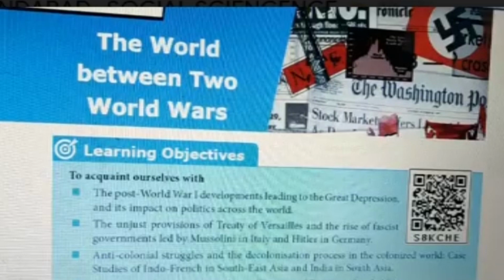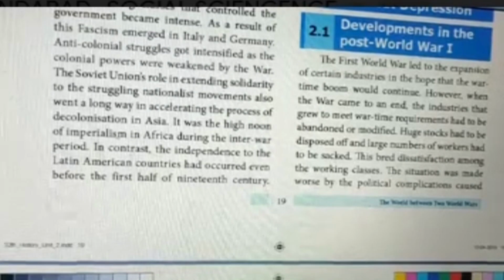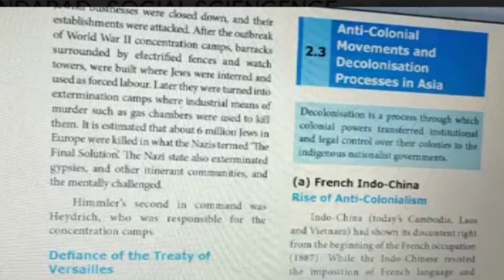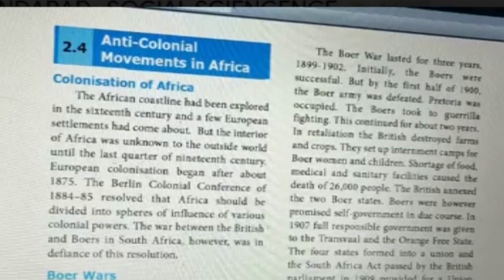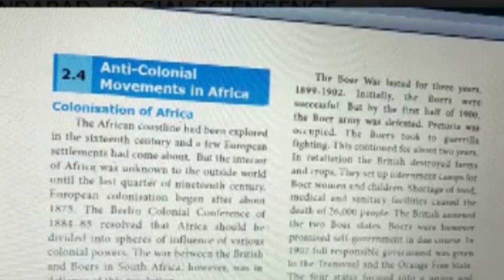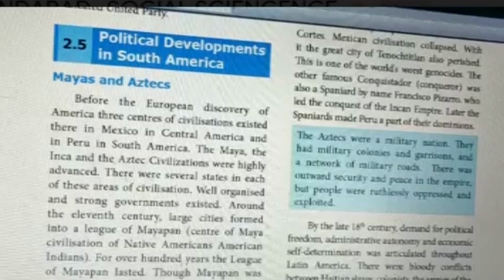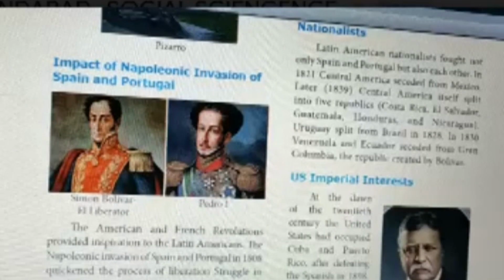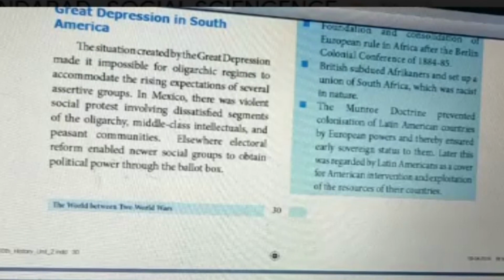10th TN Board / Social Science / Lesson 2